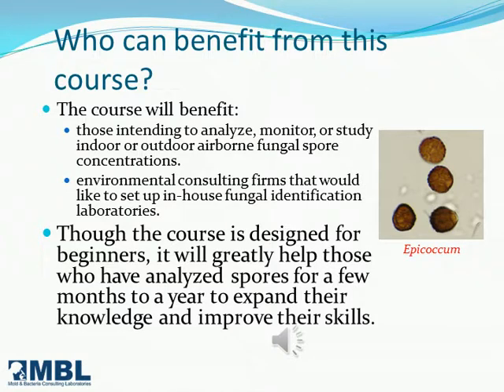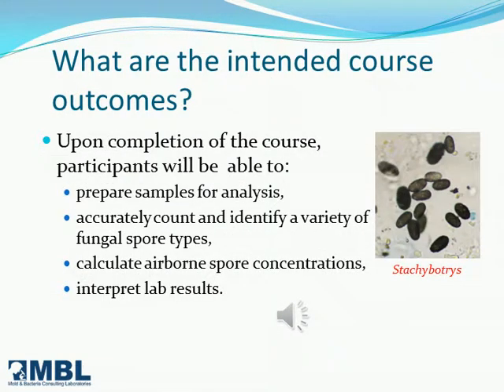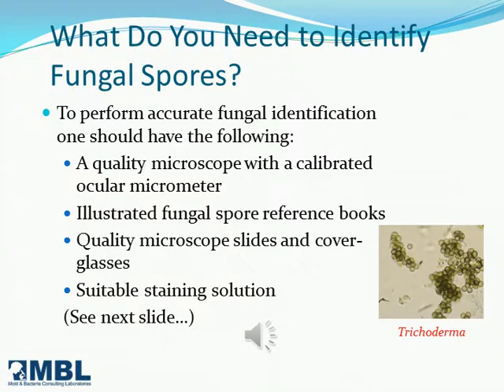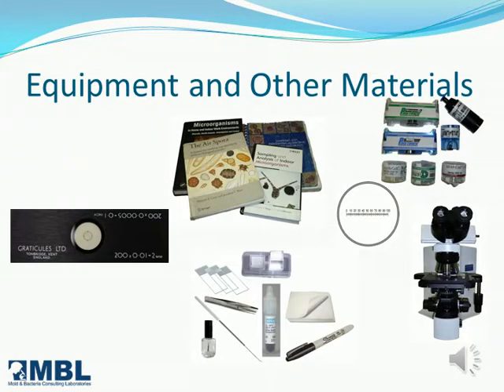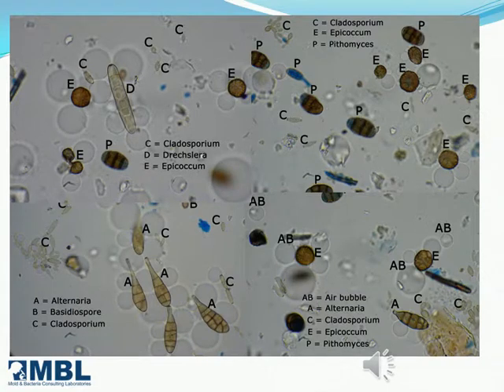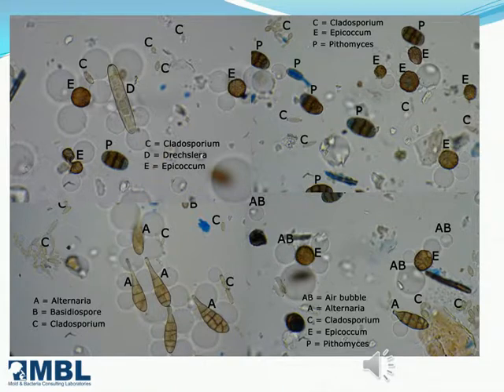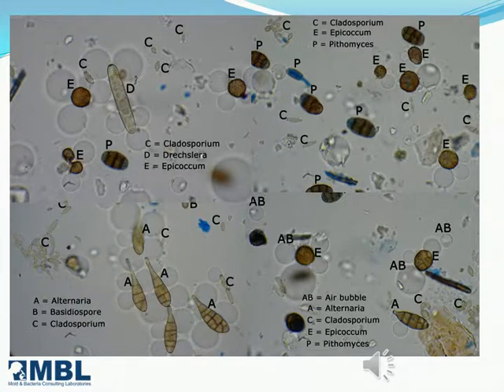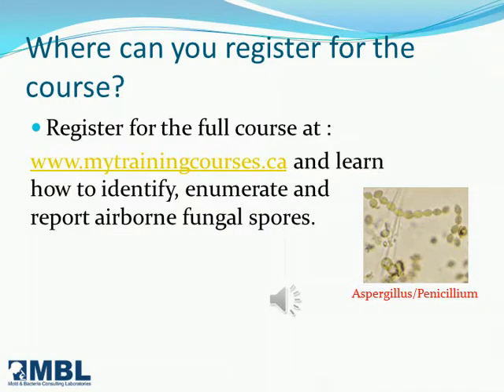fungal spore identification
Fungal spores are found everywhere. Airborne fungal spores cause allergy. This video introduces a unique airborne fungal spore identification course.